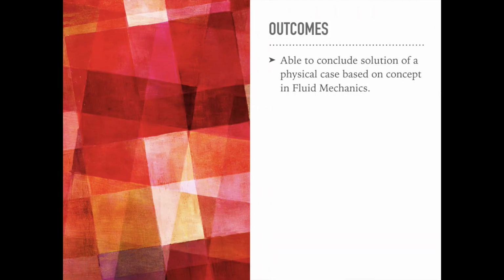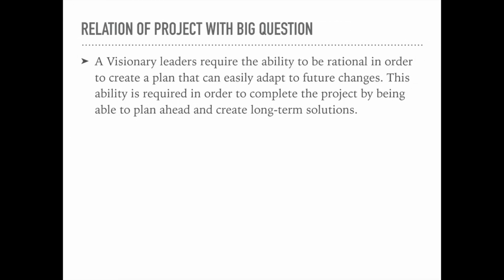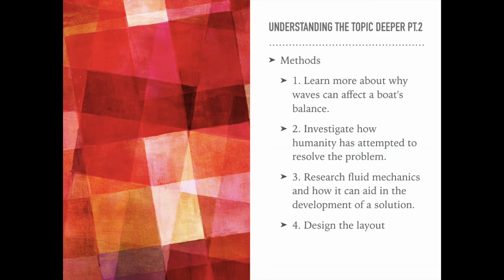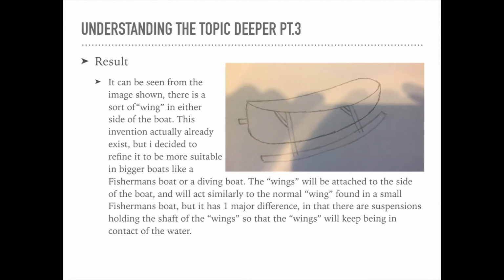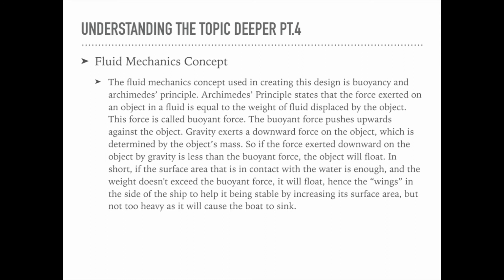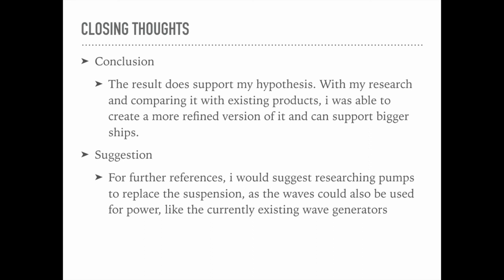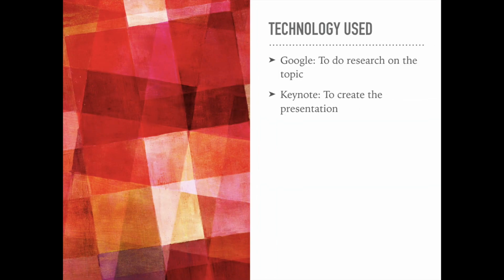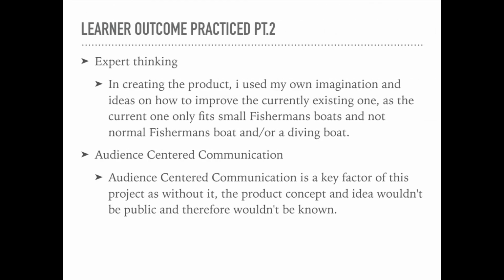New and Improved "Wings" For Ships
High tide and bad weather can cause big waves to appear in the ocean. This can cause damages towards the hull of the ship, or could be more catastrophic in that the ship could flip and sink. The main idea of this project is for us human being prepared to enter the new era after a global virus pandemic, with the helping hands of Physics to transform and re-shape the world into becoming a place where all living things and human beings can live normally and in harmony, again. This project is made to help come up with innovative ideas to solve some issues faced in the world. These issues can vary from daily life problems to global issues that might impact the world. The learner outcomes used in creating this product is creativity and innovation, agility and adaptability, expert thinking, and audience centered communication. My solution is an improved version of the “wings” that exist in small boats. It has suspensions to make the boat more steady, and the “wings” itself is curved to make the boat more balanced.

Title : New and Improved "Wings" for Ships
Full Name, Grade-Advisory : Erfido Garwitasunu, 11-L
Class and Period : Physics Period 4
School : Sekolah highscope Indonesia
Physics Topic : Fluid Mechanics
Physics Outcome : ble to conclude solution of a physical case based on concept in Fluid Mechanics.
Edited With : IMovie
Music Background Credit : Chill by sakura Hz